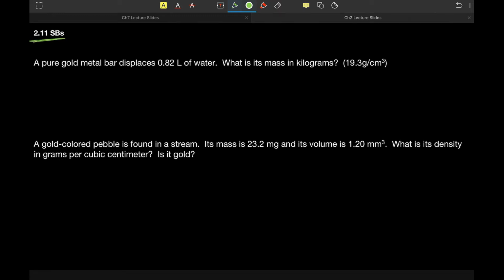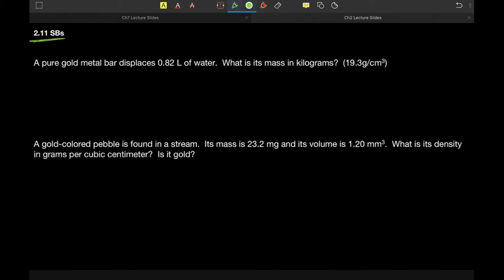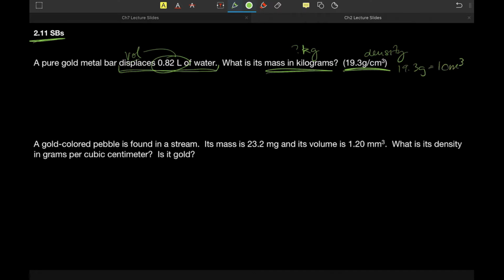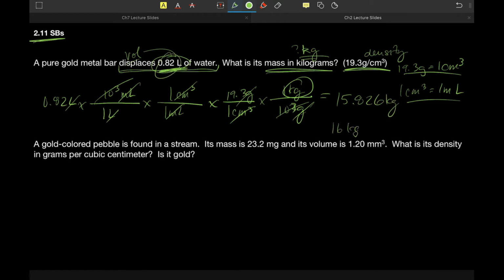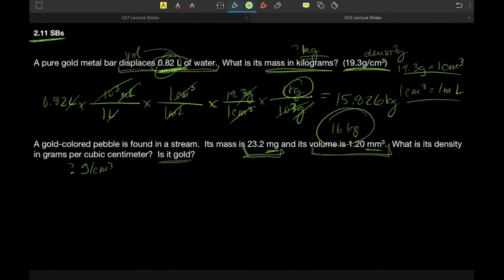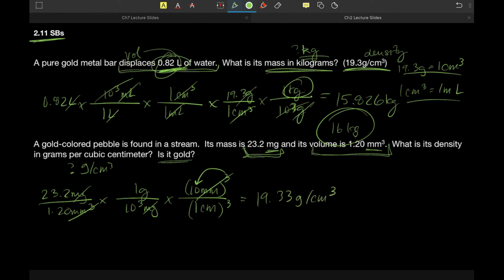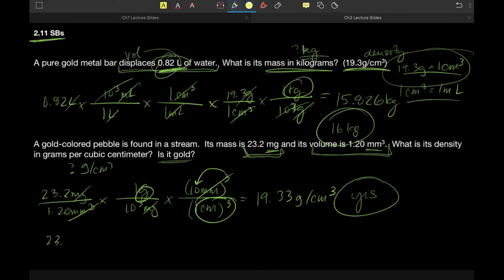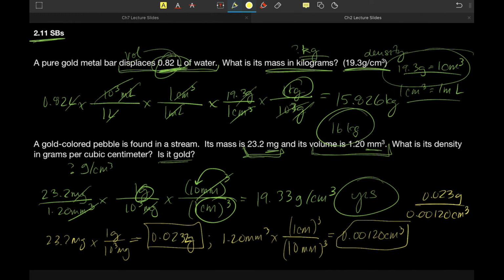Ch2 Lecture 8